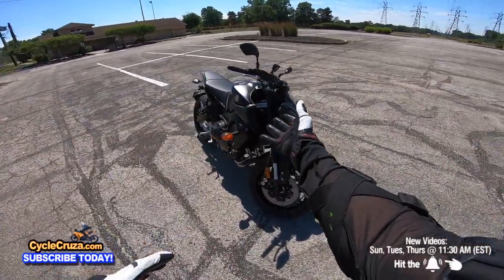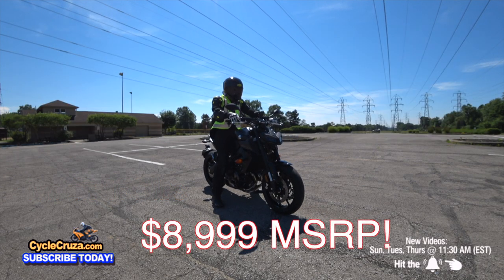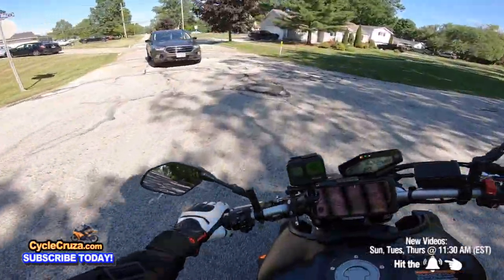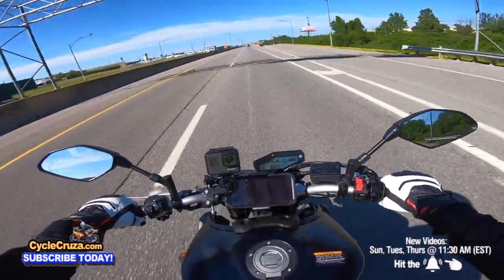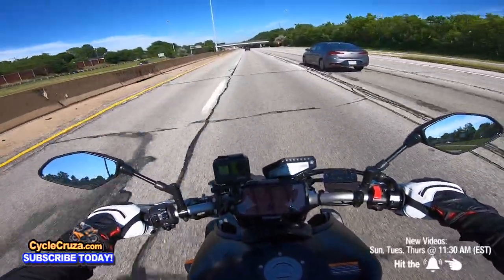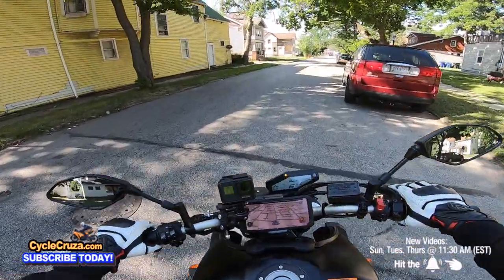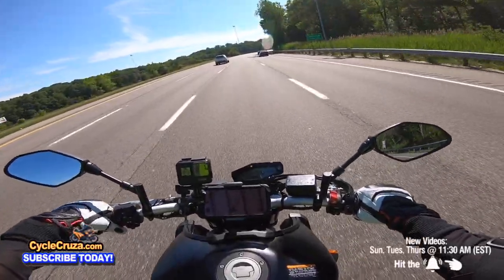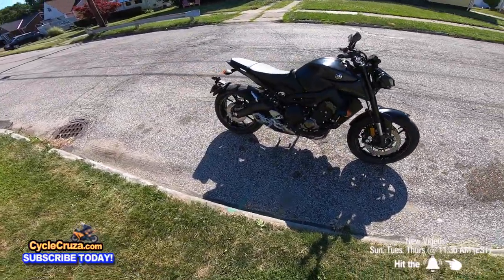2020 Yamaha MT09 REVIEW - OVERRATED? | CycleCruza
2020 Yamaha MT-09 REVIEW First Ride, THE HONEST TRUTH!